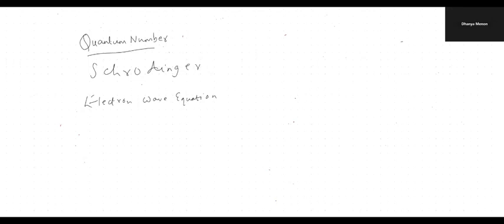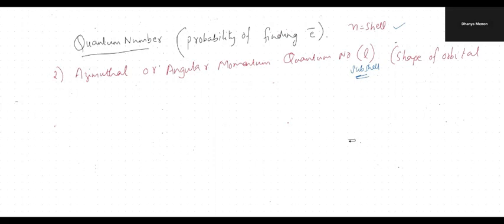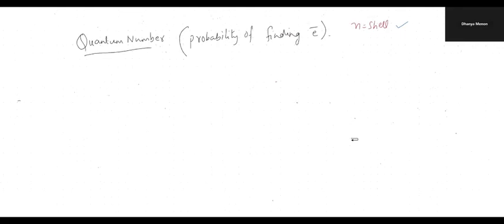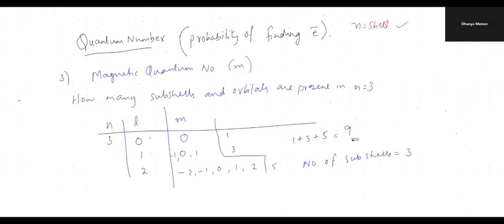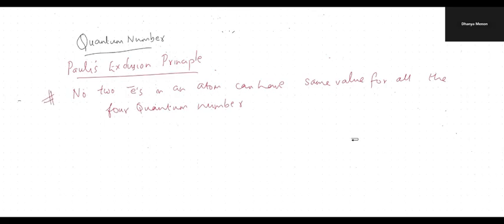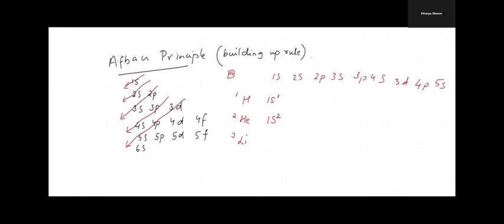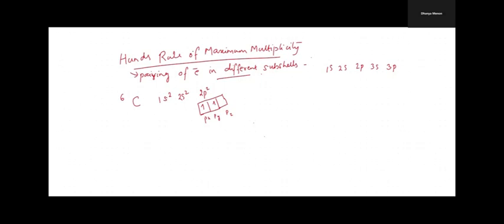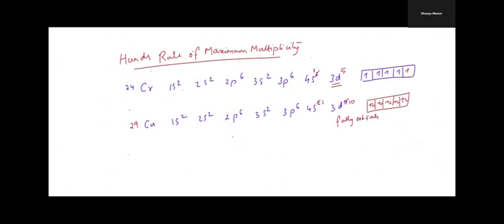Grade11 Atomic structure IIT JEE NEET Quantum Number Pauli's Exclusion principle Aufbau Principle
Grade 11 Chemistry Atomic structure  IIT JEE NEET Quantum Numbers  Pauli's Exclusion principle Aufbau Principle, Hund's Rule of maximum Multiplicity Part 5